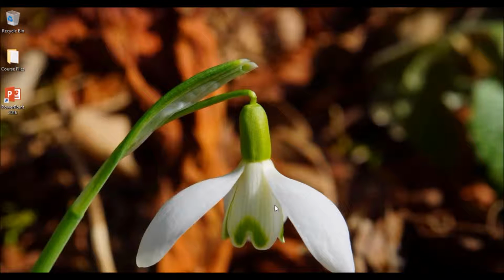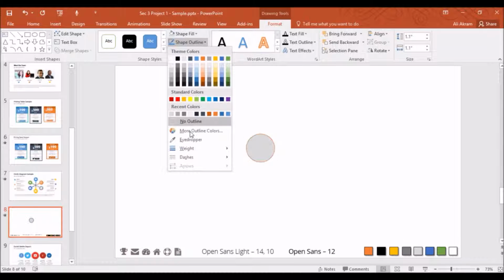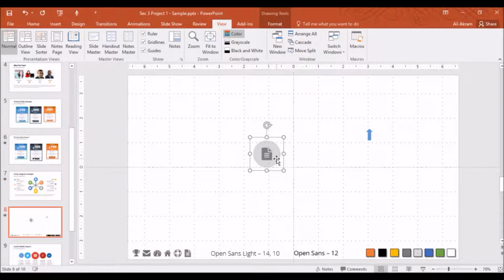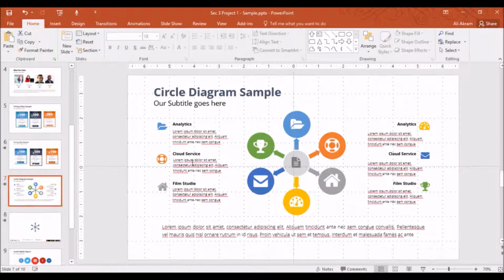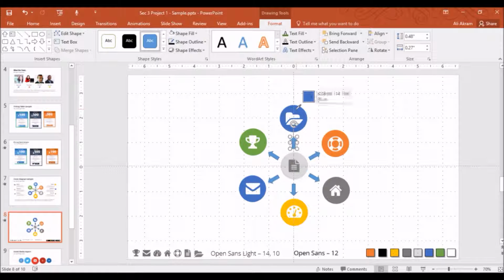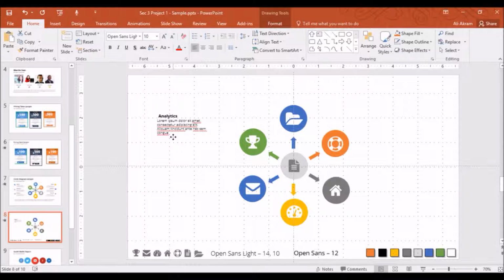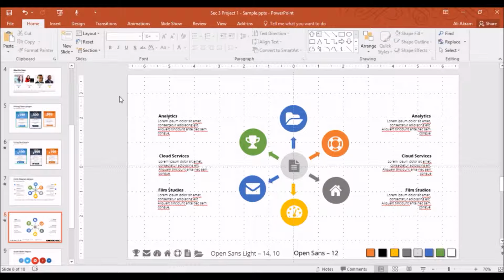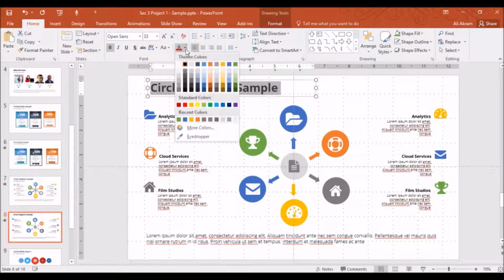Designing diagrams and their services on powerpoint